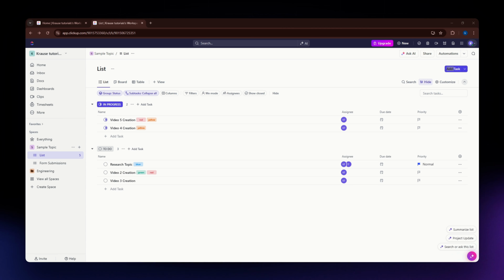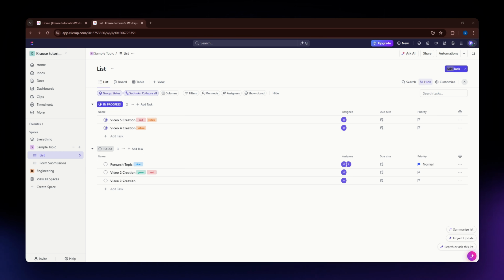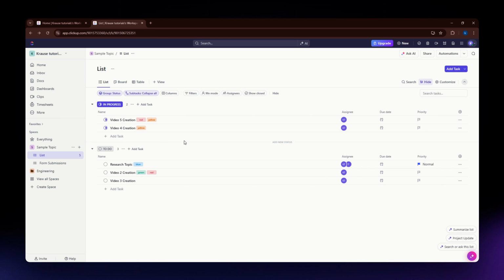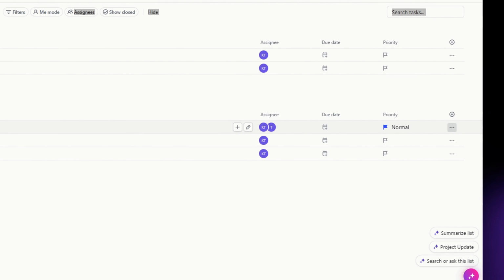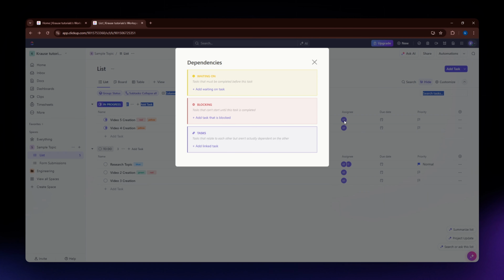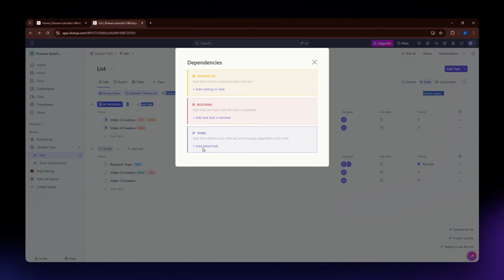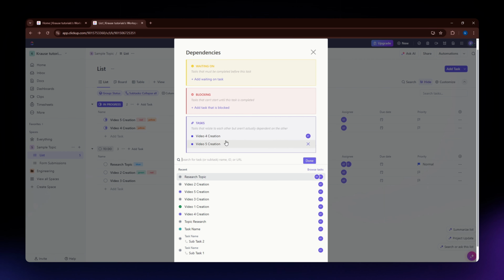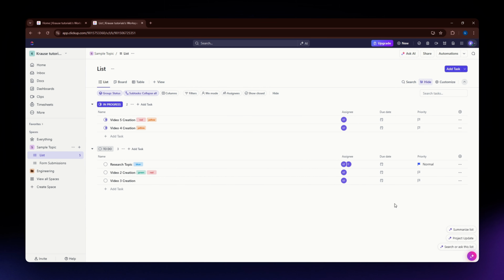How to Link Tasks in ClickUp (2026 Updated Tutorial)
Learn how to link tasks in ClickUp with this updated tutorial for 2026. Discover the ins and outs of using ClickUp to stay organized and efficient in your tasks.